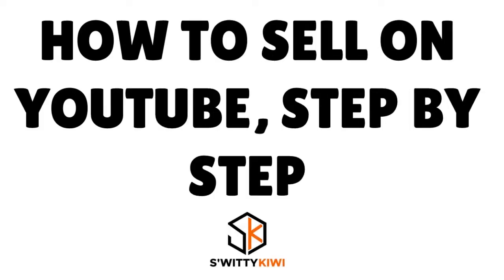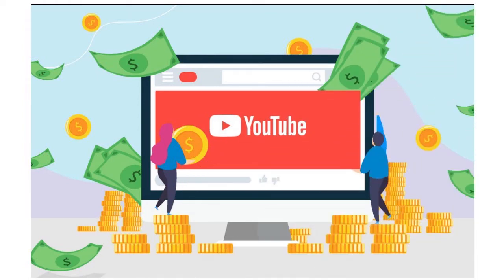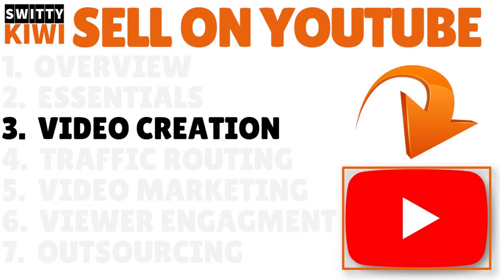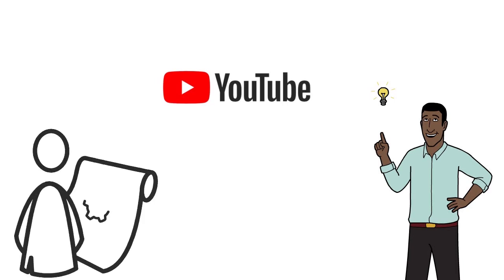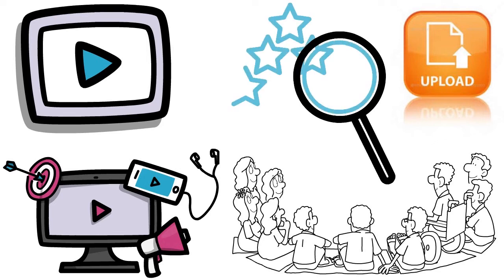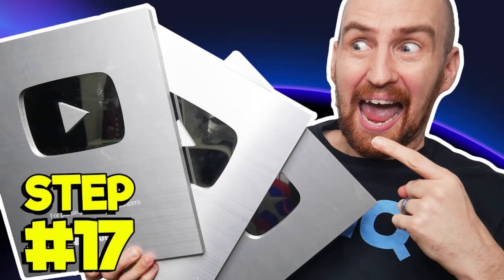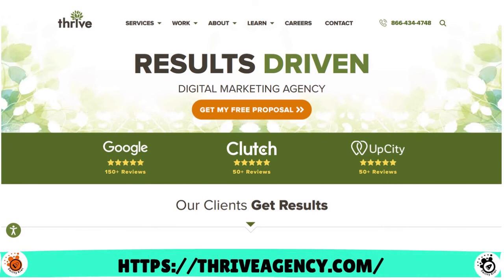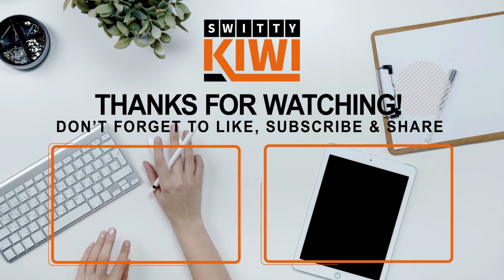HOW TO SELL ON YOUTUBE, STEP BY STEP 2024: YouTube Money-Making Secrets You Gotta Know🔶E-CASH S3•E97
HOW TO SELL ON YOUTUBE, STEP BY STEP 2024: YouTube Money-Making Secrets You Gotta Know. Selling on YouTube can open up a new world of lucrative possibilities.